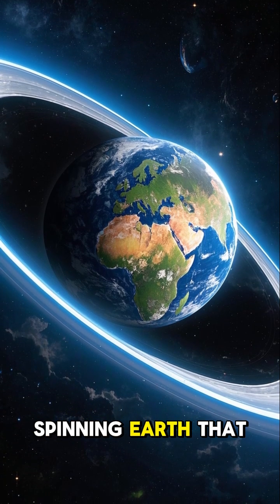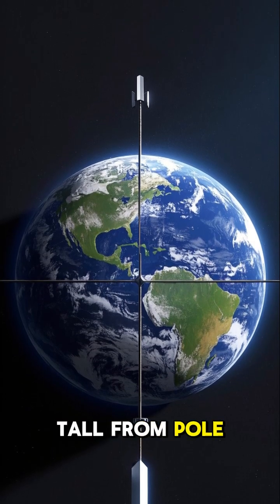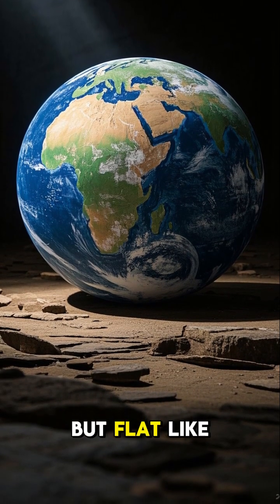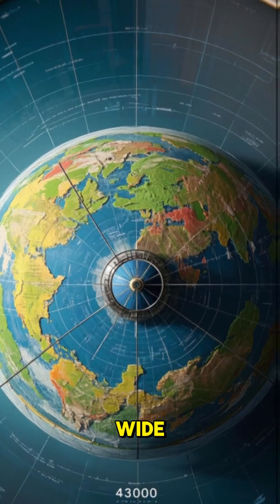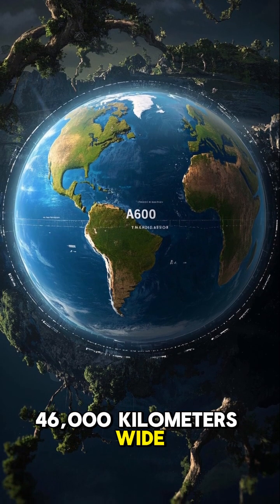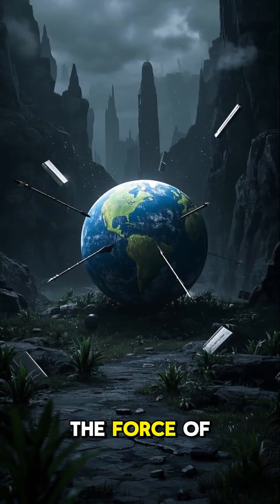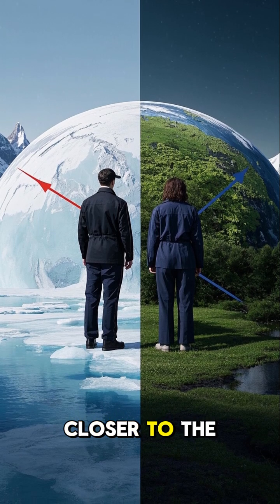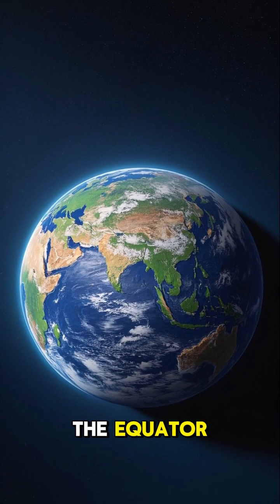Mind-Blowing Facts About Earth’s Spin You Never Knew!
Did you know you're spinning at over 1,000 mph right now without feeling a thing? Discover the craziest facts about Earth's rotation — from how it affects time, gravity, and even your weight, to what would happen if it suddenly stopped. This is science like you've never seen before!